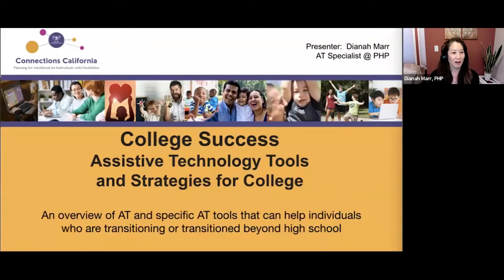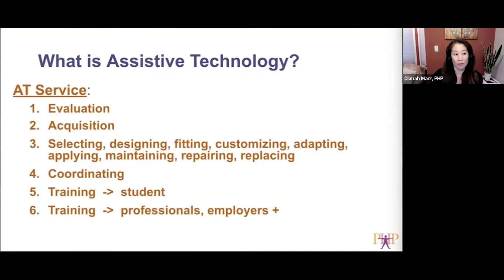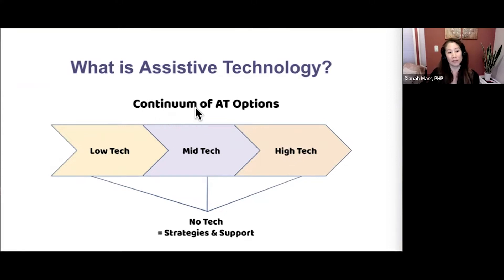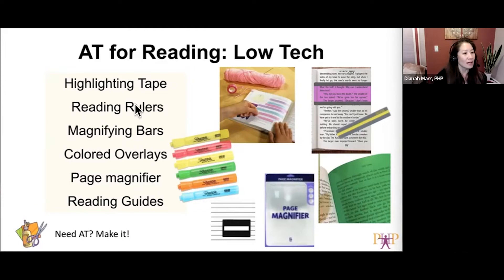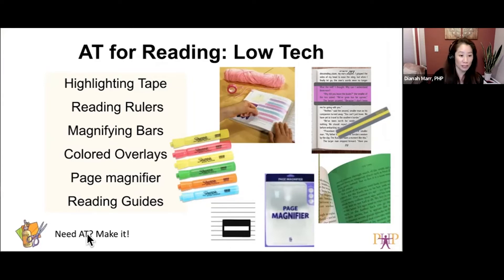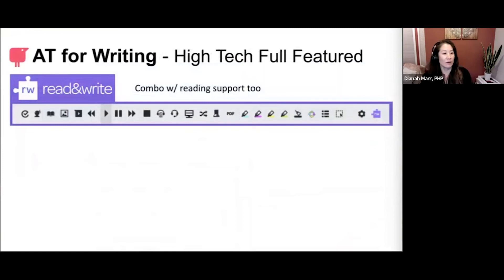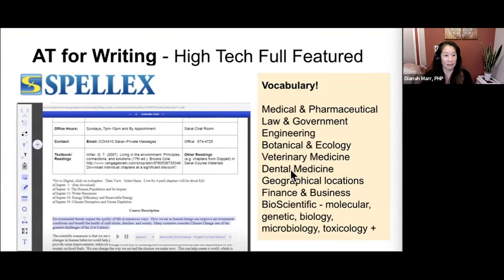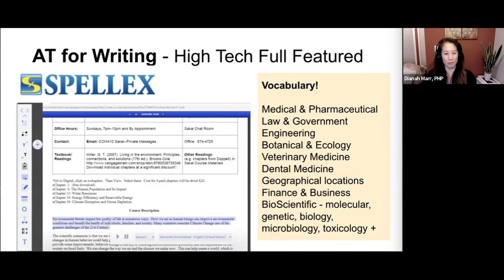Assistive Technology Tools and Strategies for College Success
This video provides an overview of how Assistive Technology can be considered for a student transitioning from High School to College.

Learn what is meant by Assistive Technology and explore an array of specific AT tools for reading, writing, note-taking, organizing writing, executive functioning, math, mental wellness, and more.

Looking for more information? Parents Helping Parents website is full of useful information!
We offer downloadable e-packets for your use as you build a bright future for your child! They include a wide range of information, including lists of websites organized by topic, are created by PHP staff, and are updated frequently.

Our PHP E-Learning Library has 300 videos and podcasts offering critical information on special needs topics for access when you need them…Anytime, Anywhere. Check back often as new content is added frequently!

About Parents Helping Parents (PHP):
Parents Helping Parents, supports and trains you to help your family members with special needs, including learning differences, chronic illness, mental health challenges, developmental or intellectual disabilities, physical disabilities and more, at all stages of a person’s life.

Serving families in Santa Clara, San Mateo, Santa Cruz, Monterey & San Benito counties in California. Most services are free.

If you live outside the Silicon Valley area, there are similar parent centers in California and every state in the US.

Parents Helping Parents (PHP) is a nonprofit organization that provides information, training, individual assistance, and resources. PHP is not a law firm or legal service agency, and as such, the information contained in this video is provided for the purpose of informing the review, but should not be considered legal advice. For legal advice, you should consult an attorney.